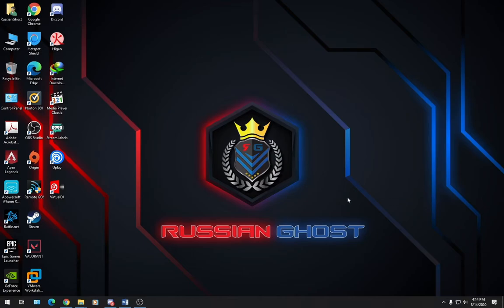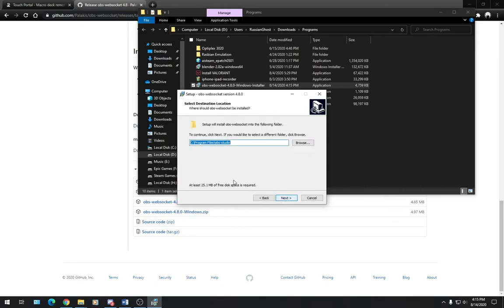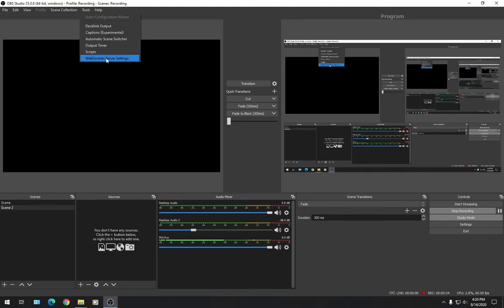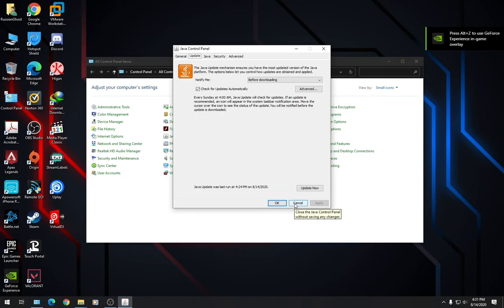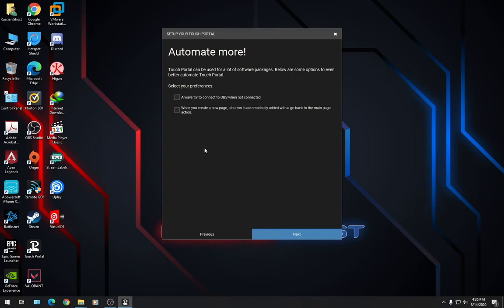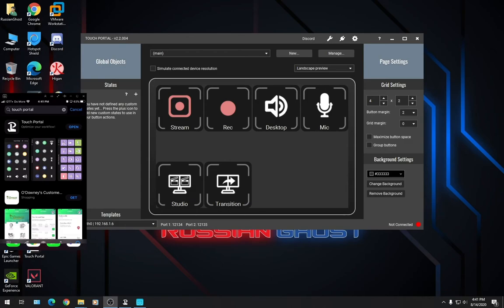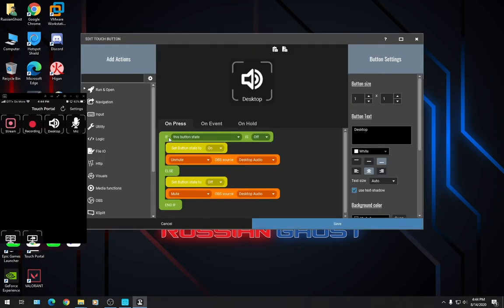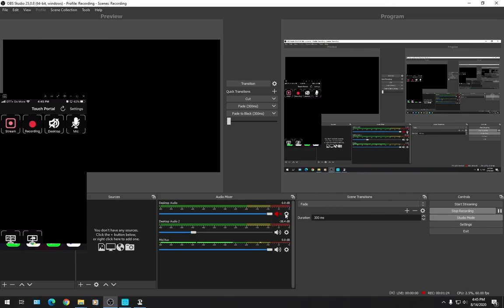Setting up Touch Portal to OBS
Timeline
00:00 - Start
00:01 - Intro
00:19 - What is Touch Portal
00:51 - What is required to get Touch Portal up and running
01:02 - Download and install Touch Portal and Websocket
02:16 - OBS Websocket
02:58 - Fixing Connectivity Issue
03:47 - Touch Portal Welcome
04:45 - Mobile App
05:36 - Demonstration
06:48 - Outro